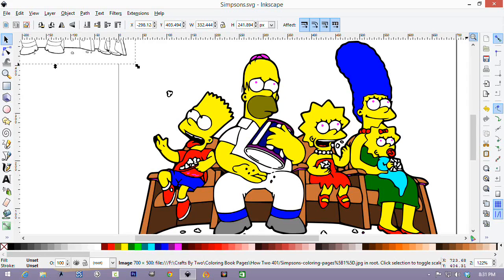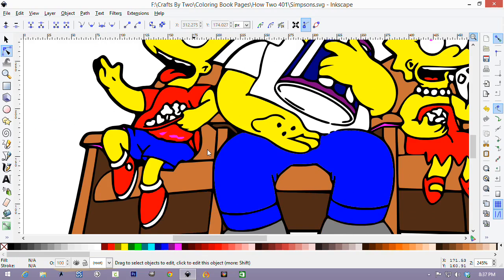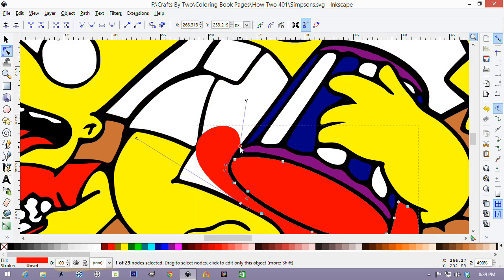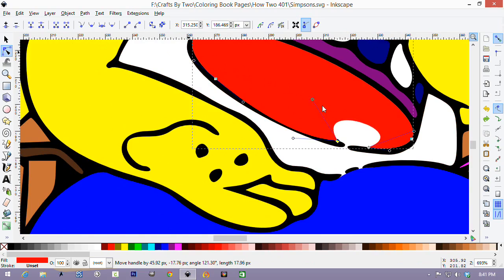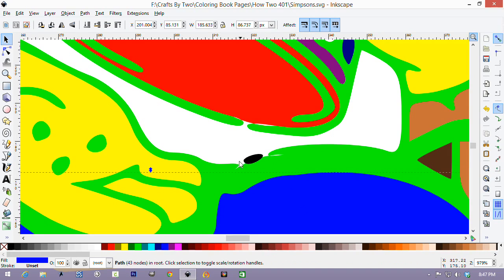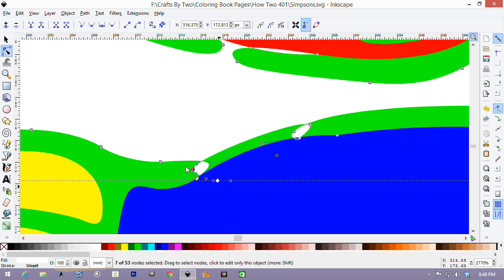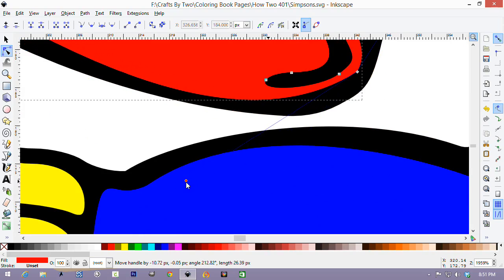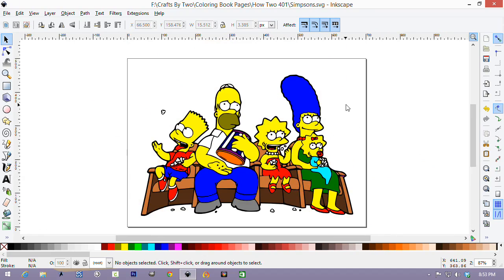How Two: Coloring Book SVG 401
This How Two video shows you how to separate large parts of an image in Inkscape in to smaller parts when making your own SVG files.

These techniques can improve your final piece if the large pieces really don't work for your art.

This wraps up our Coloring Book SVG series. We hope everyone enjoyed it. It's a lot of ground covered, but with practice we know you can do it. Being able to create you own SVG files for your electronic cutting system like the Cricut Explore of Silhouette Cameo really opens up a whole new realm of creative opportunities!

How Two: Coloring Book SVGs – The Complete Series

Make sure you are checking out our How Two: Coloring Book SVGs – The Complete Series page that has everything for this series conveniently organized in one place!

This page has all nine videos organized in to one playlist in our recommended viewing order, all the detailed instructions sheets for you to download and print out to make it easier to follow along, and all the sample files.

Software Applications

Only download applications from their official sites! Other sites may not have your best interests at heart. These applications are freely distributed products, you should never have to buy them to use them. Both sites can be quite slow at times, so be patient.

- The 'Downloads' menu will let you choose Windows or Mac OS X.

-- Windows users will want to choose the 'Installer' link.

-- Mac users, there is a bit more work to install Inkscape. To get the Inkscape installer click on the Mountain icon with the green down arrow. Their page also has instructions on how to download and install additional software required to run Inkscape.

- The 'Downloads' link will take you to automatically to the Windows or Mac OS X installers depending on what you are using. We recommend using the link ..."from gimp.org"

Font Art in Inkscape

If you enjoyed this series you may also like our Font Art in Inkscape series. We show you how to make a variety of text effects in to SVGs such as layered/matted text, phrases on circles and curves, and more!